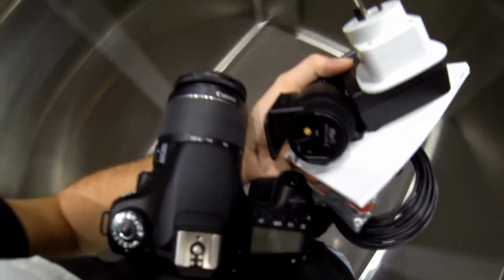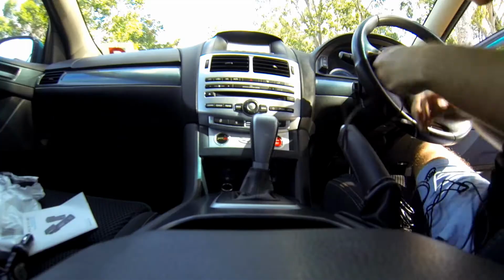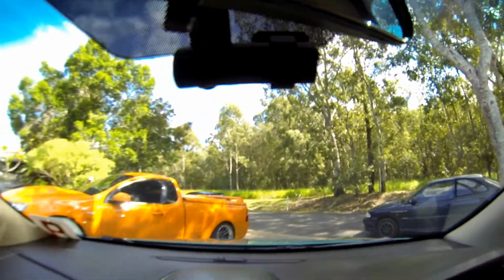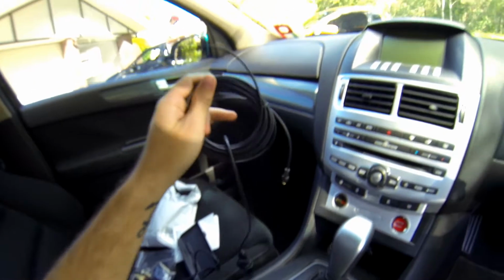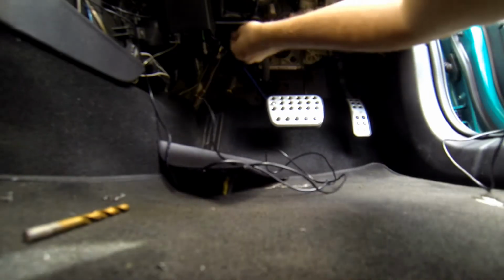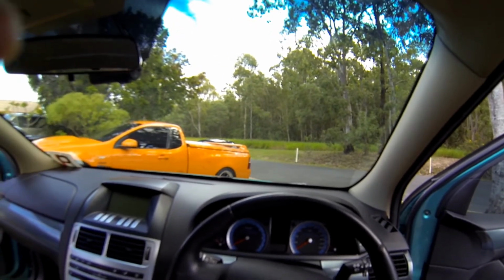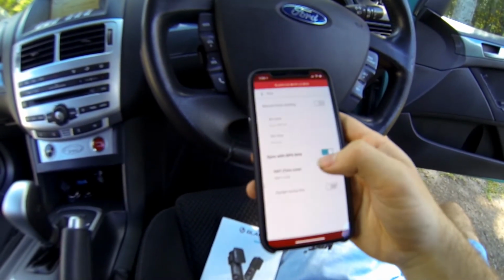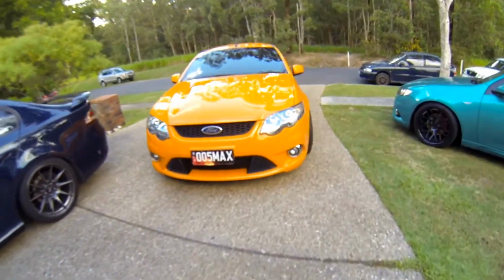How to Install a Dashcam | Ford Falcon FG 2 Channel Blackvue 750S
Hey guys! I'm so sorry for the insane length of time it has been since my last upload and the fact the video is most likely blurry and boring, but i hope you all enjoy anyway :)

FOLLOW SARAH ON INSTAGRAM!